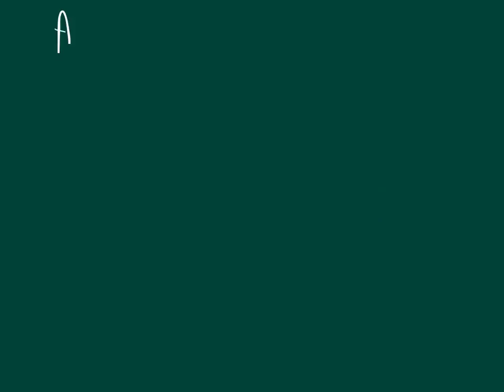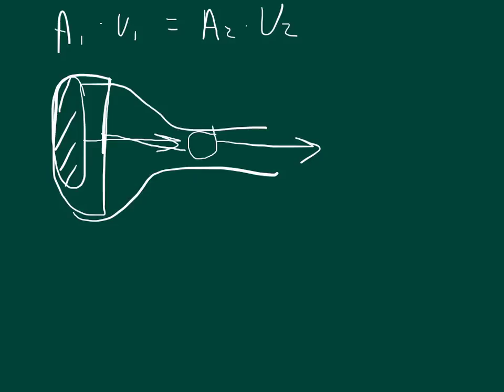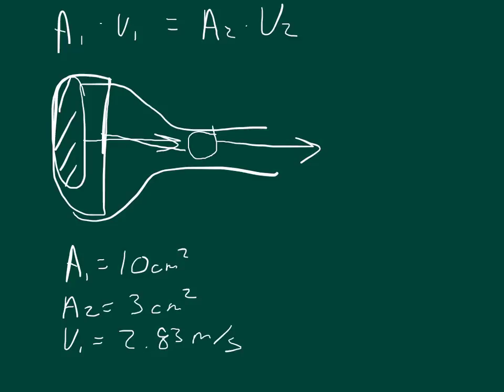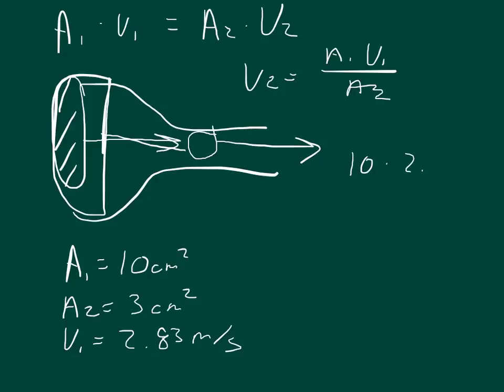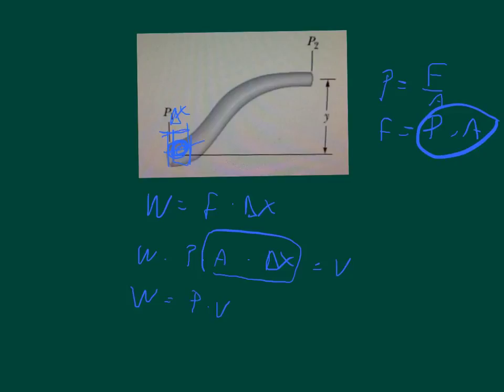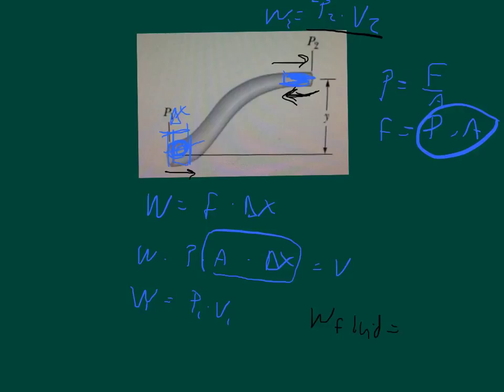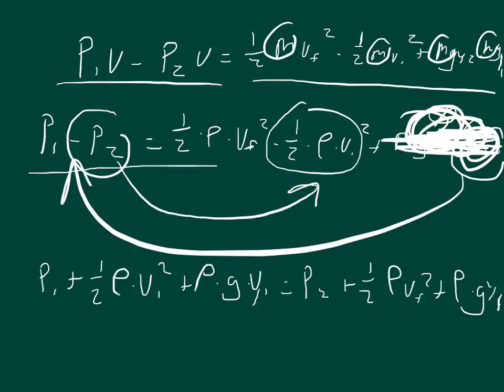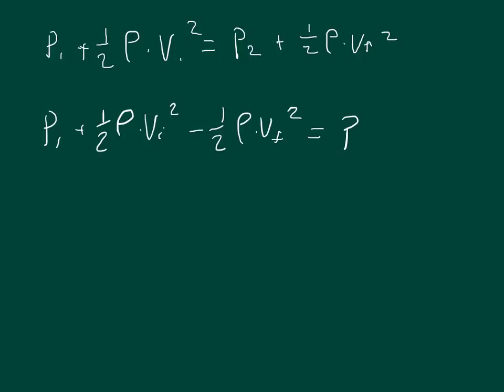Physics Web Assign Ch 9 #14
A liquid (ρ = 1.65 g/cm3) flows through a horizontal pipe of varying cross section as in the figure below. In the first section, the cross-sectional area is 10.0 cm2, the flow speed is 283 cm/s, and the pressure is 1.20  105 Pa. In the second section, the cross-sectional area is 3.00 cm2.

(a) Calculate the smaller section's flow speed.
_____ m/s

(b) Calculate the smaller section's pressure.
_____ Pa